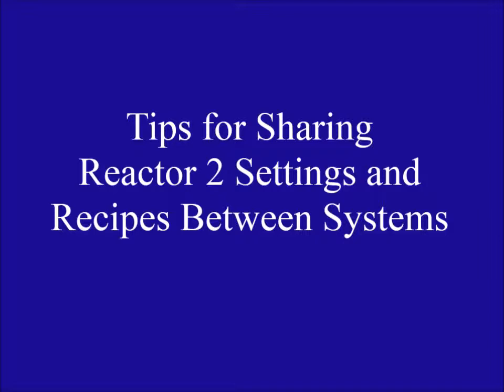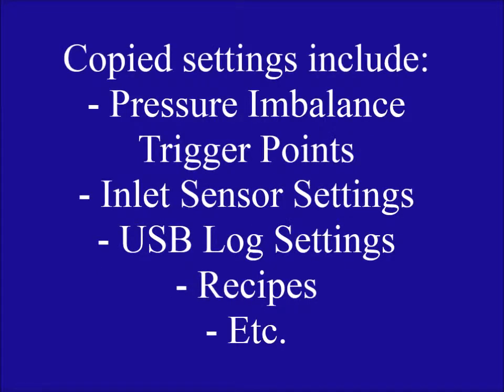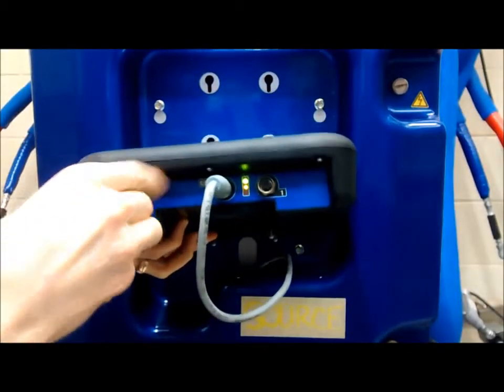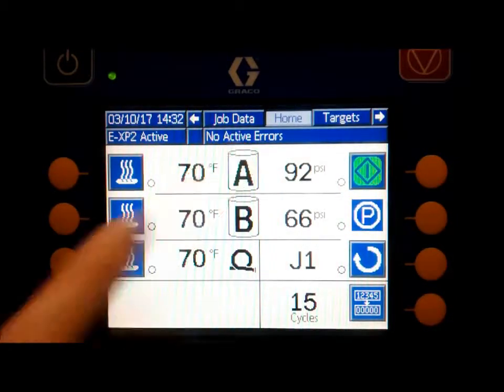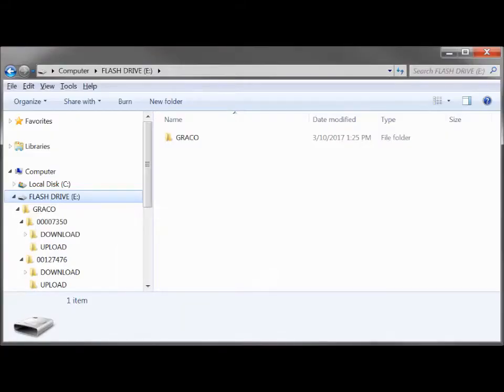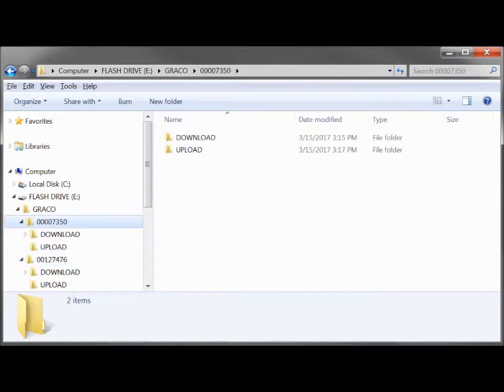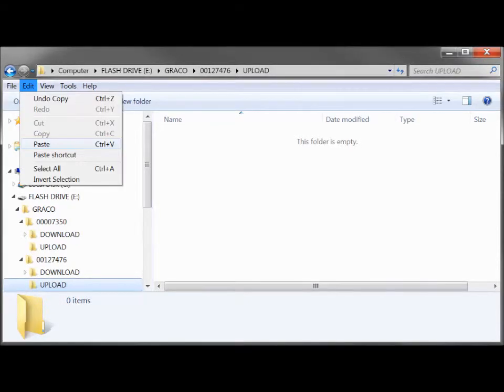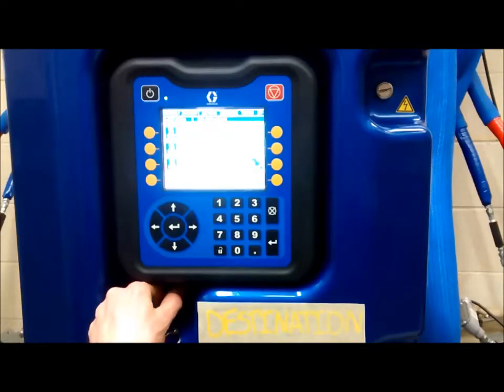Tips for Sharing Reactor 2 Settings and Recipes Between Systems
Step-by-step walk through of sharing settings and recipes between Reactor 2 systems